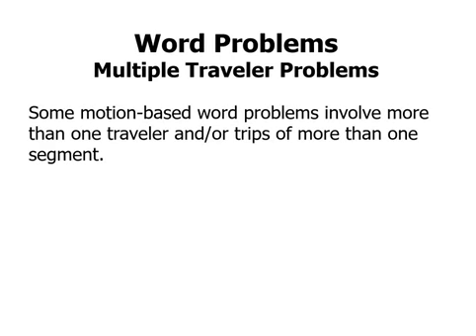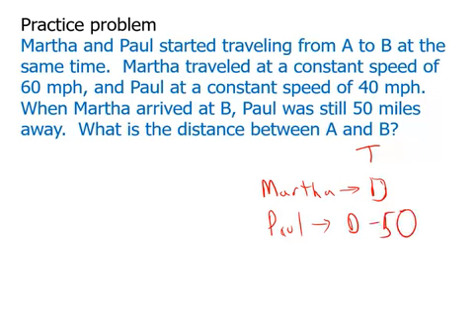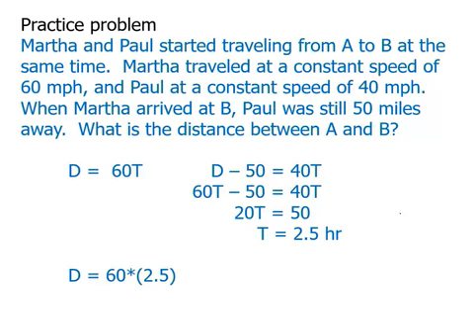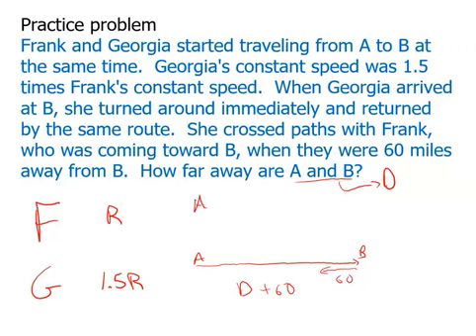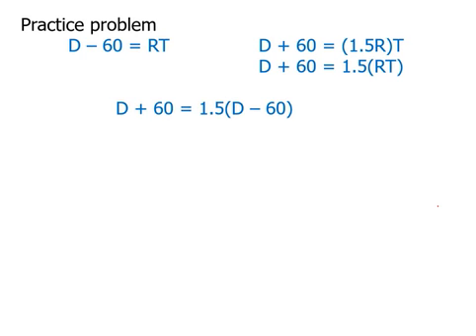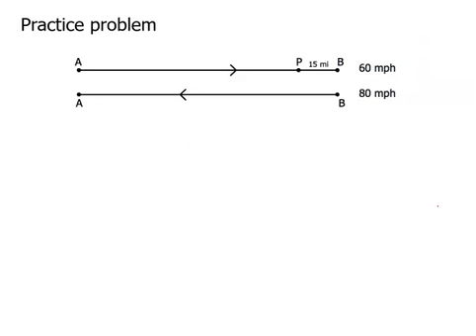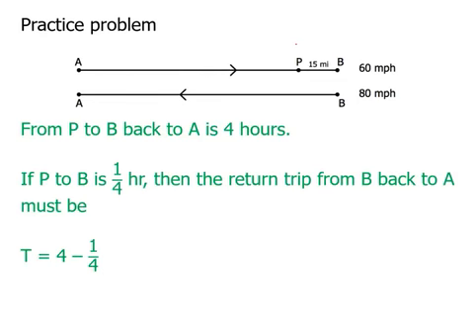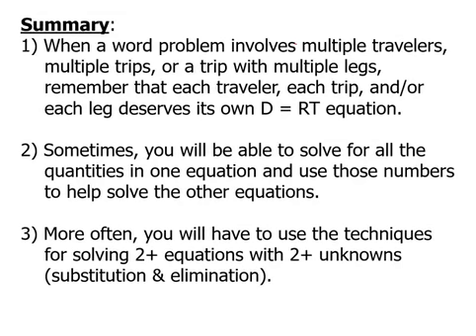08.Multiple Traveler Questions